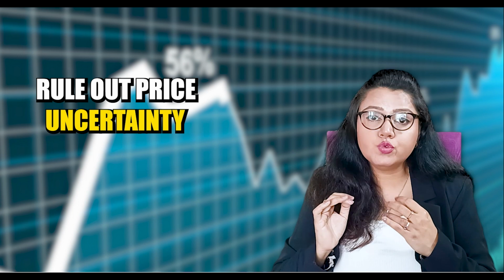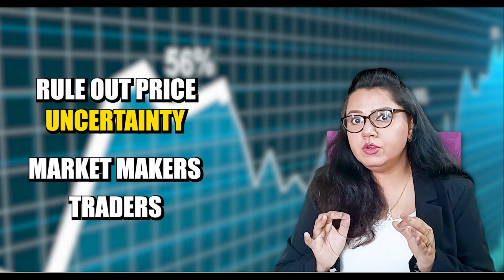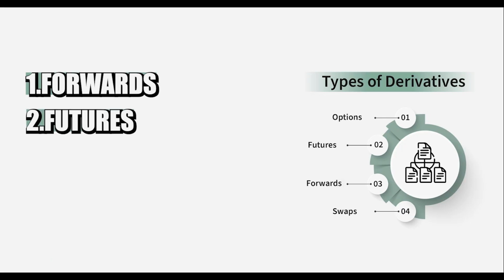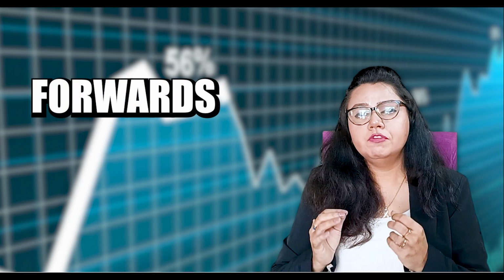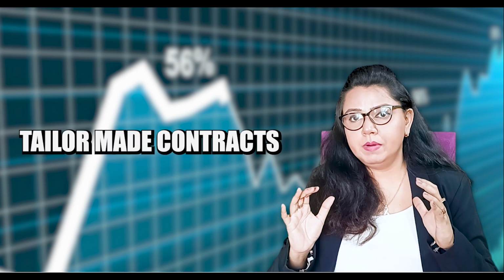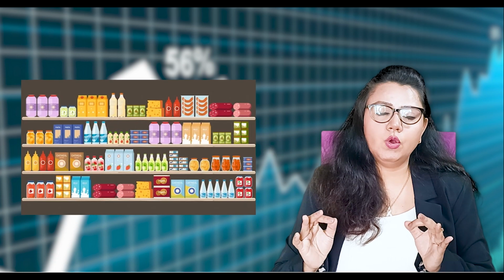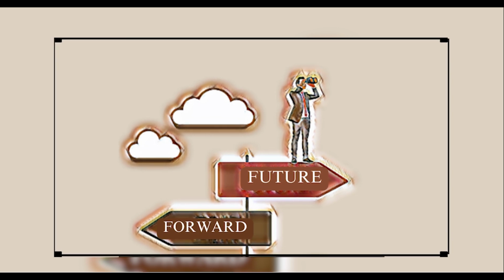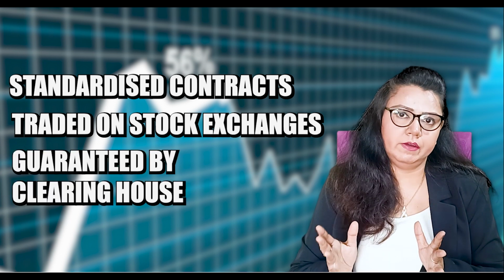Futures and Options in English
Futures and Options (F&O) are powerful tools in the financial markets, used for hedging, speculation, and arbitrage. Whether you're a beginner or looking to deepen your understanding, this video breaks it all down in the simplest way possible:

What are Derivatives? A step-by-step introduction to F&O concepts.
Futures Explained: Learn the basics of futures contracts and how they work in the stock market.
Options Trading Basics: Understand call and put options with easy-to-follow examples.
Trading Strategies: Insights into how F&O can protect your capital and enhance returns.
Key Concepts: Strike price, premium, expiry, spreads, and more.
This video is tailored for beginners seeking clear, practical knowledge. Remember, F&O trading requires in-depth understanding and careful decision-making.